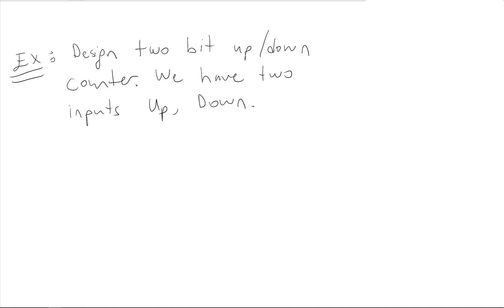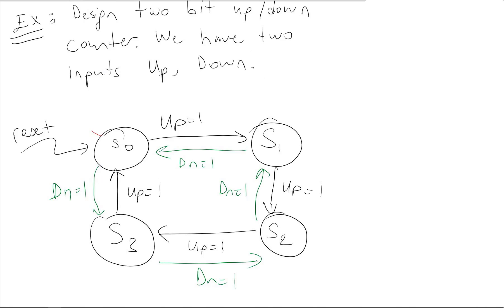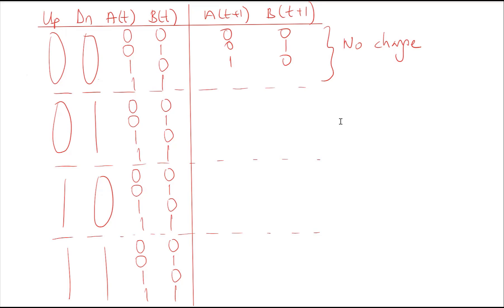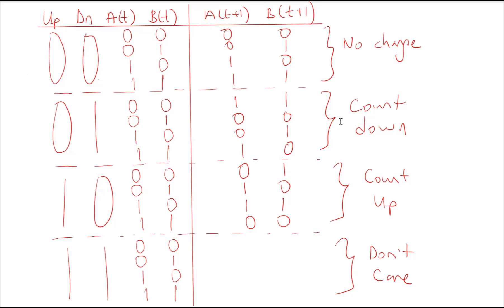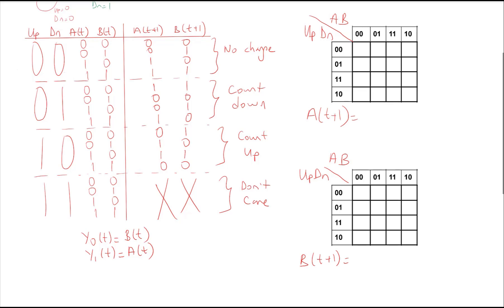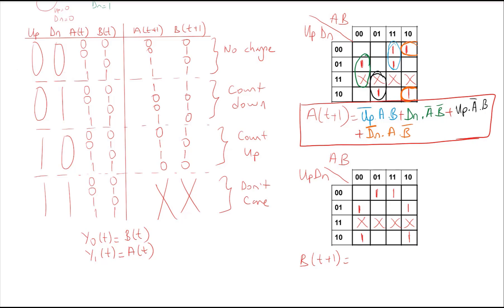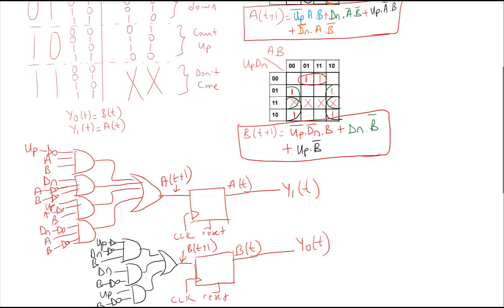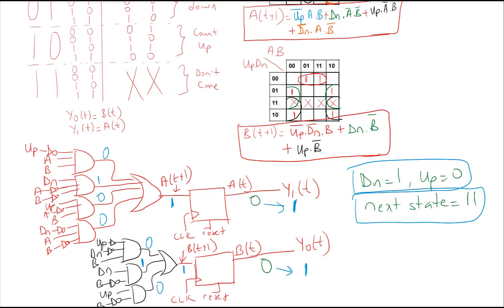lec 11b: 2-Bit Up-Down Counter Example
In this video, we design an up/down counter FSM. We first draw the state diagram and then show the state table using the Moore approach. Finally, we draw the circuit schematic and check the functionality for one case.